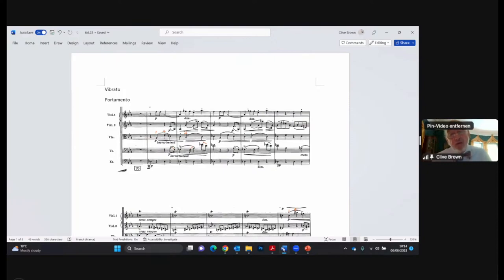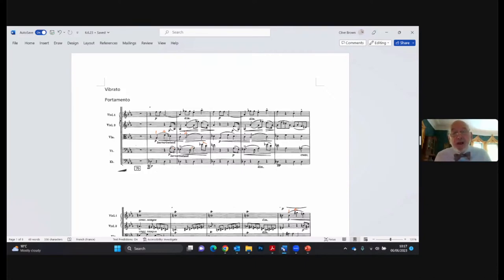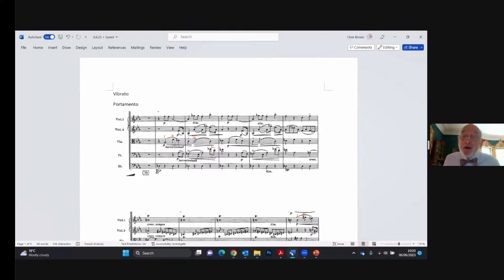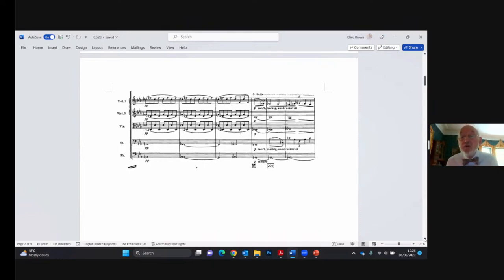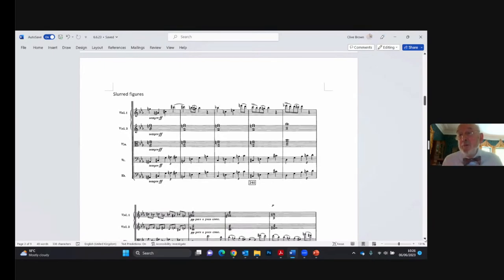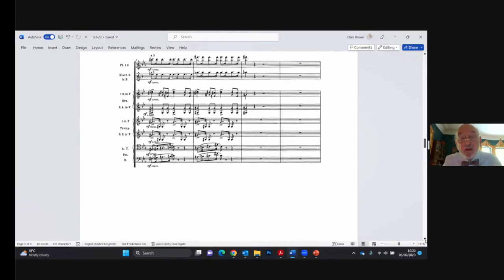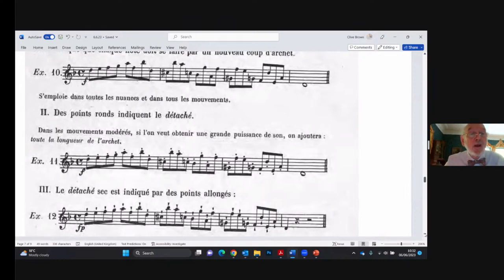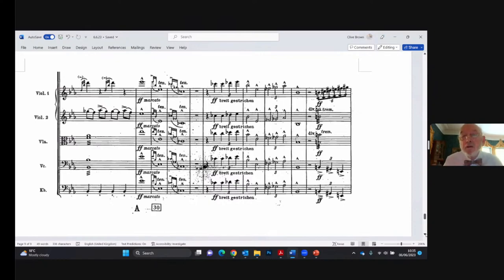“Performance Practice Against the Background of German Romanticism” with Clive Brown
The musicological project „RE-SOUND – ECHO OF THE PAST” time travels on the traces of romantic performance practice. In a workshop-week from June 3 – 6, the musicians of Concerto Köln and the Duisburger Philharmoniker meet under the guidance of star-violin-player Shunske Sato and conductor Volker Krafft, to explore French and German Romanticism in orchestral practice with imput from two streamed lectures by Clive Brown, ex-professor in Oxford and expert on romantic performance practice.

French Romanticism and Performance Practice of the Late 19th Century
June 3rd, 3PM
Streamed @ConcertoKoeln on YouTube

Performance Practice Against the Background of German Romanticism
June 6th, 10 AM